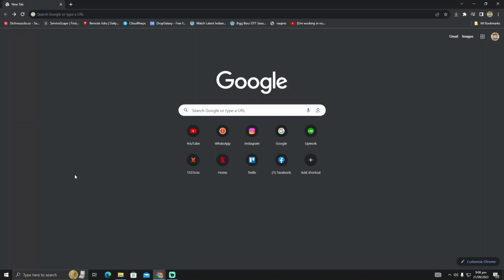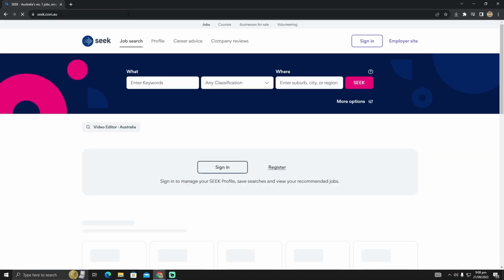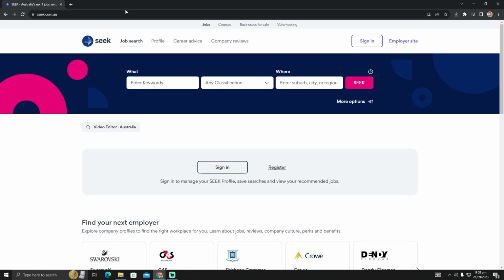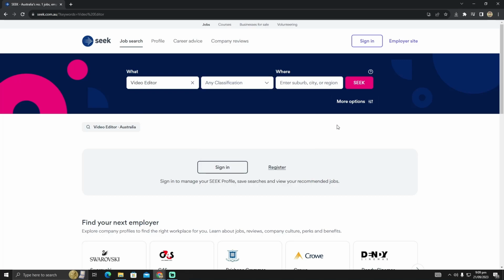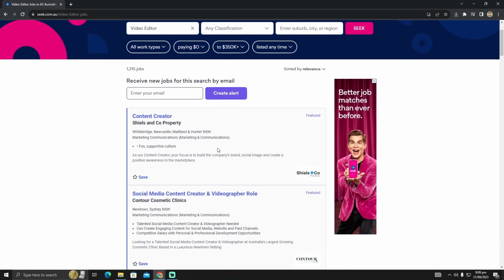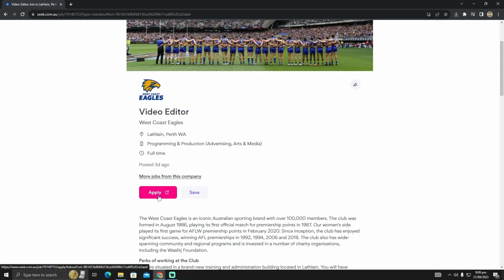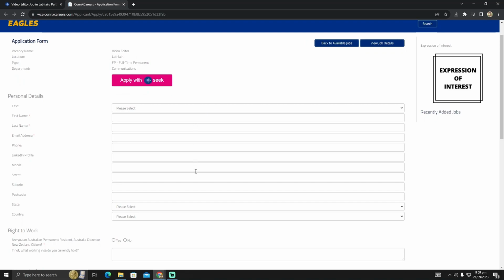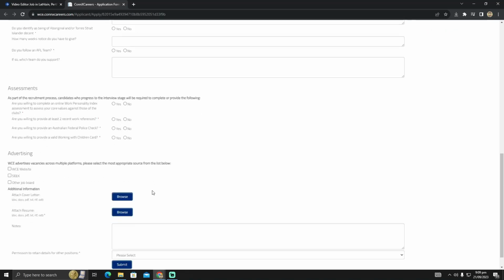FIND & GET A JOB WITH SEEK.COM 2025! (FULL GUIDE)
Welcome to the ultimate guide on "How To Find & Get A Job with Seek.com." If you're ready to supercharge your job search and land your dream position, you're in the right place. In this video, we'll reveal the insider tips and strategies to navigate Seek.com effectively and secure that dream job.

0:00 INTRO
0:04 TUTORIAL